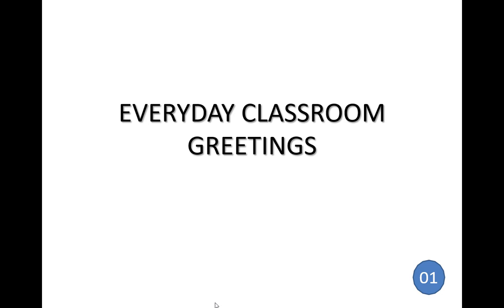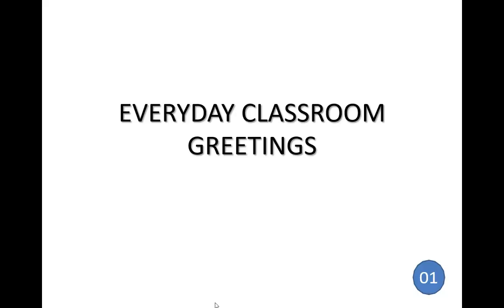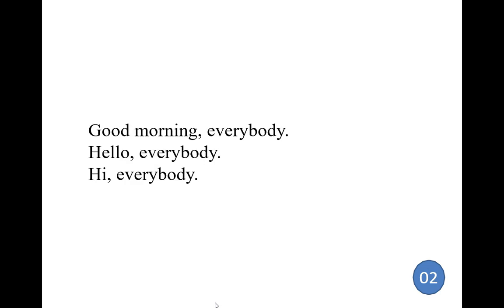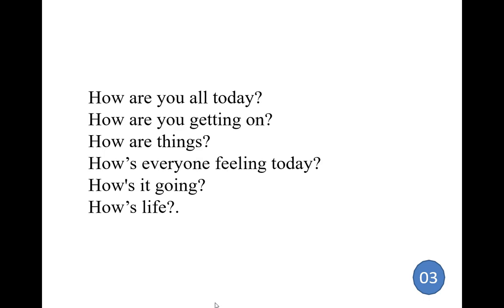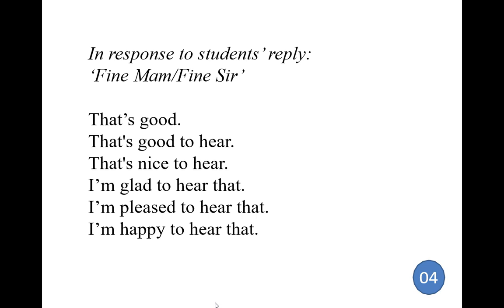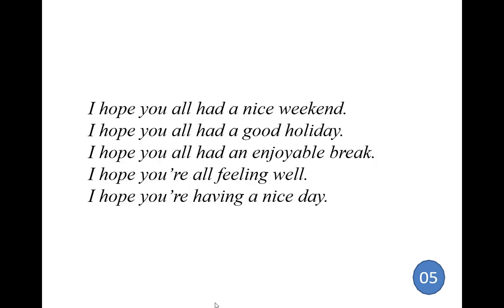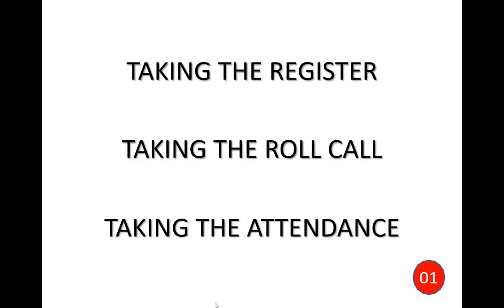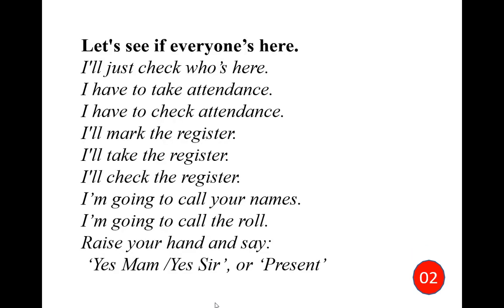Classroom English Expressions 1| Speaking Tips for Teachers| Speaking in a Class| AAS English Skills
AAS English Skills: This video is about Speaking expressions in a classroom. In this series of videos, teachers will learn how to use the English language in their Classrooms. This video is the introductory video.